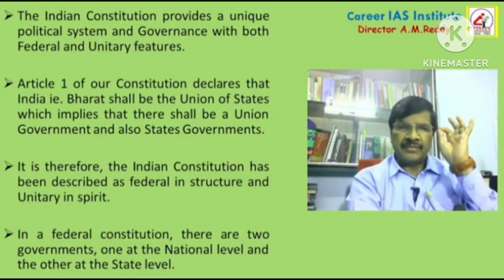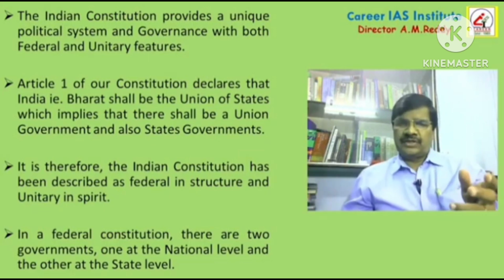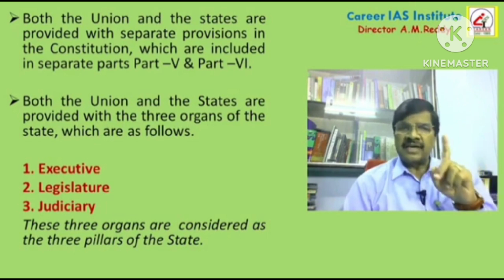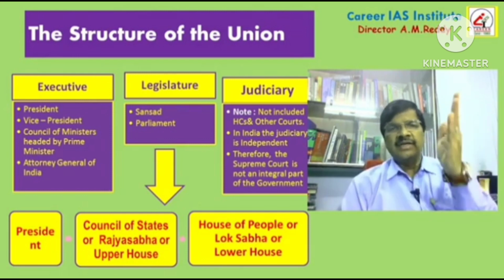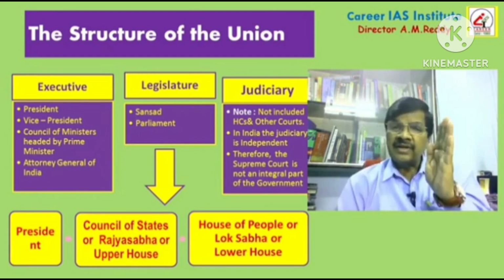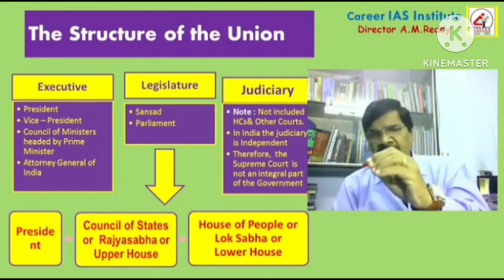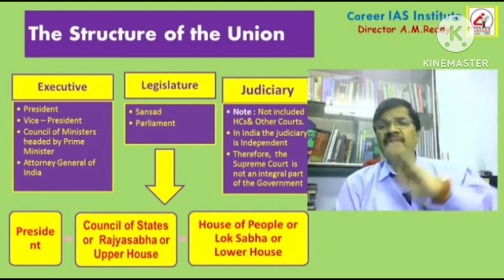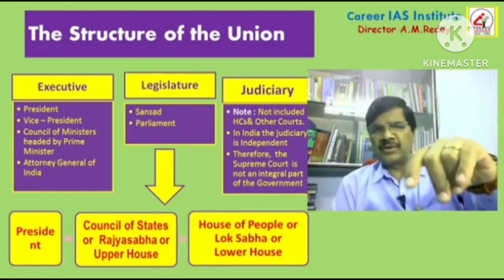Polity & Governance What is the Union ?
Civils & Group's Special